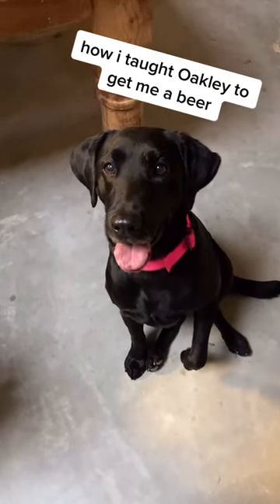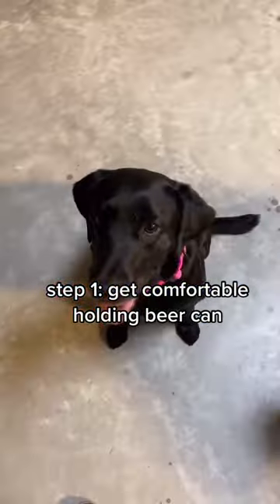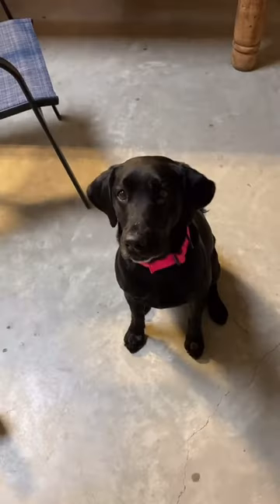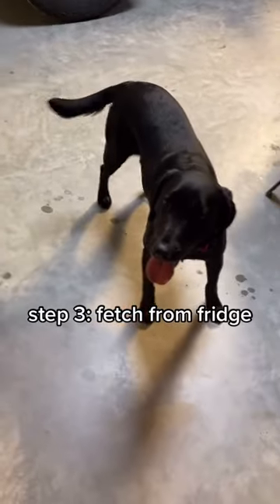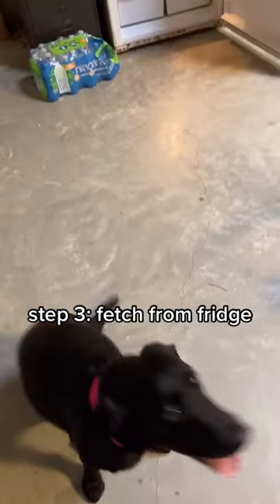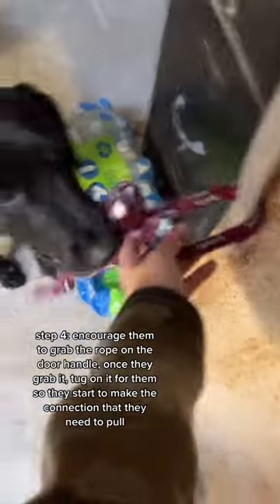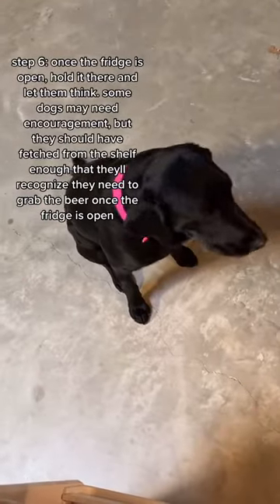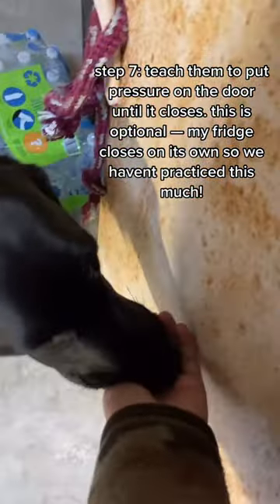dog teaching your dog to get a beer!